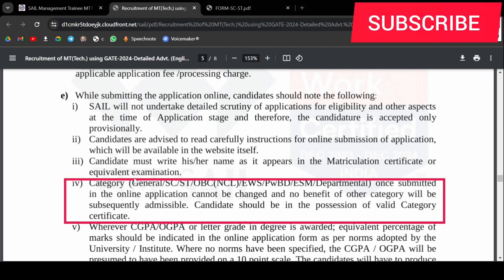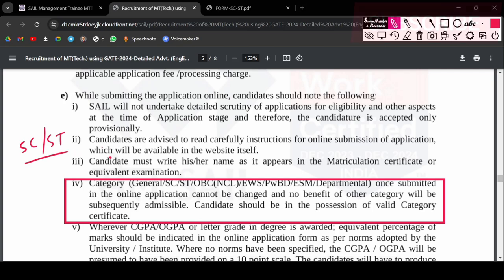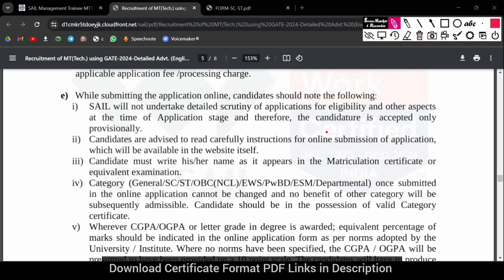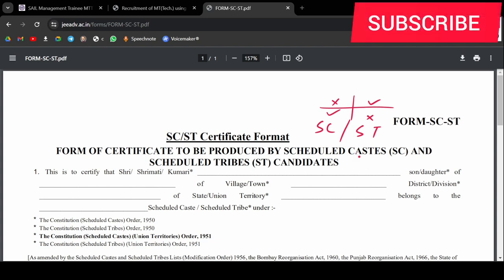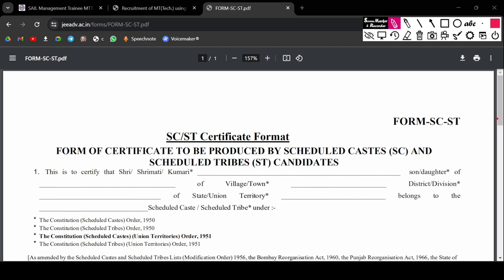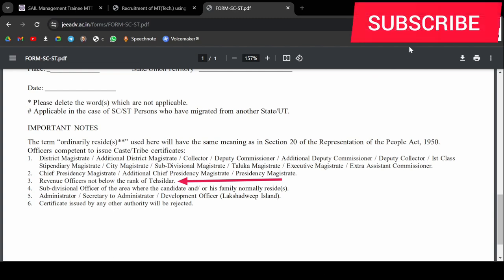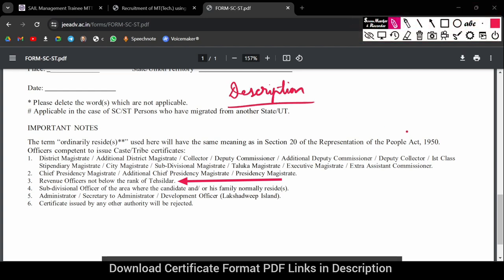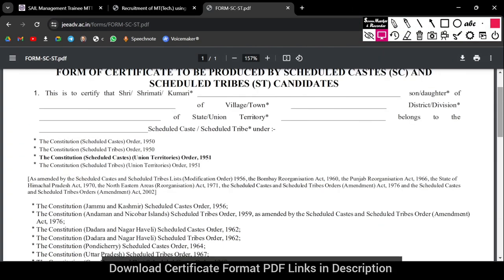SC ST Certificate SAIL Management Trainee. Reservation SC ST Sail Management Trainee GATE 2024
Full Details about Steel Authority of India Limited Sail Management Trainee Technicial MTT Recruitment Through GATE 2024. Don't miss important details about Scheduled Caste & Scheduled Tribes Reservation criteria in SAIL Management Trainee 2024.

Acharya Prashant Youtube:  @ShriPrashant

Steel Authority of India Limited Sail Management Trainee Technicial MTT Through GATE Recruitment 2024. Those candidates who are interested in this SAIL MTT Through GATE Recruitment 2024 can apply online from 05 July 2024 to 25 July 2024. Read the notification for Sail Career recruitment eligibility, post information, selection procedure, age limit, pay scale and all other information.